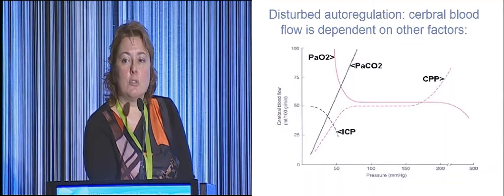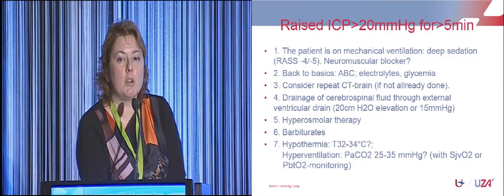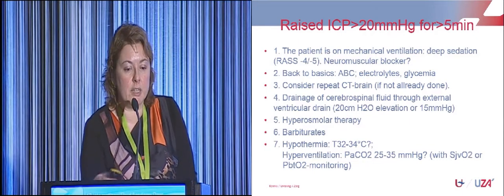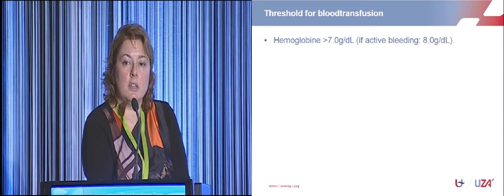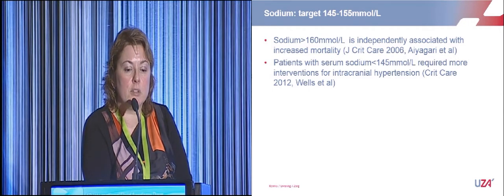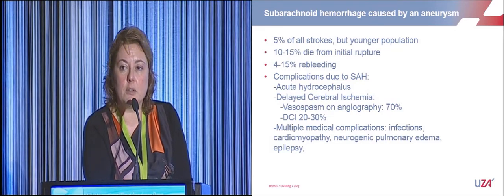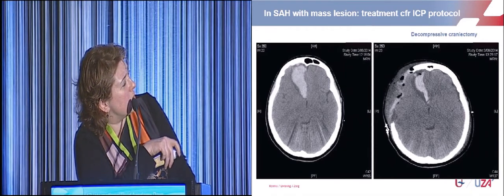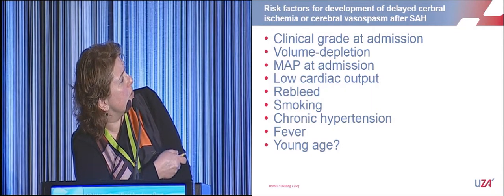2014 Fluid and hemodynamic management on the neuro ICU Ingrid Baar